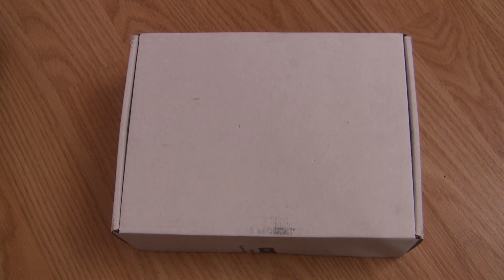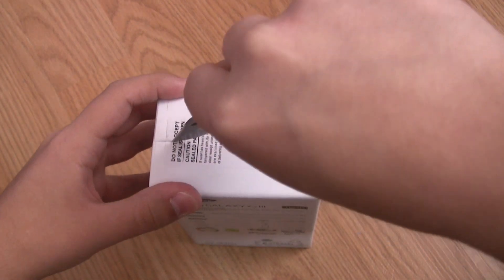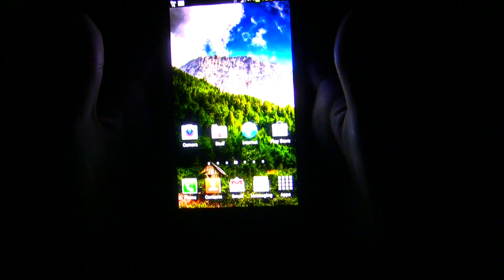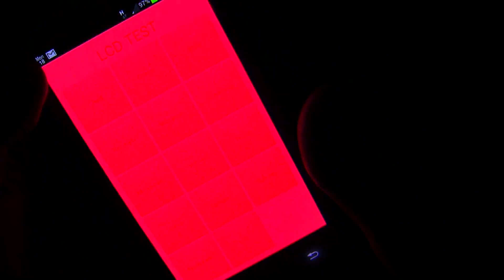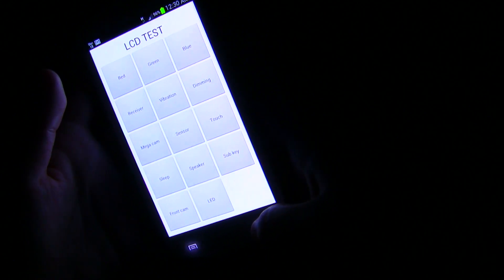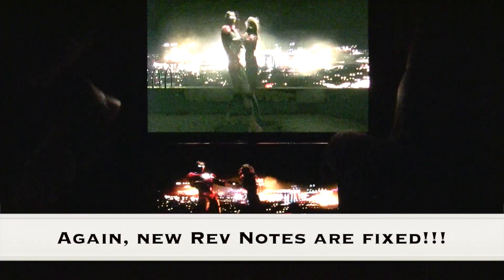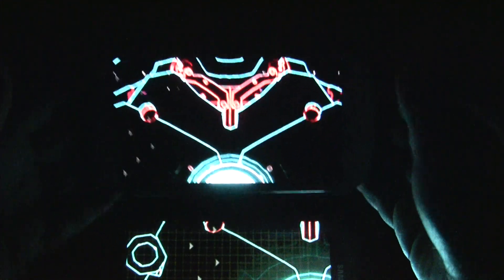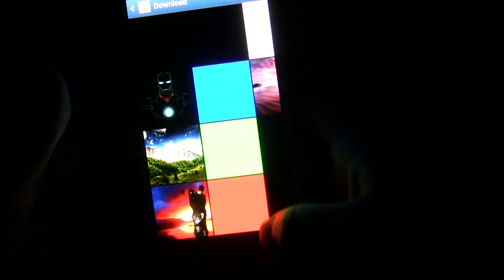*GALAXY S3* Early Screen Impressions and Unboxing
I WILL CREATE A MORE IN DEPTH LOOK AT THE SCREEN BEHAVIOR SOON! I have the Galaxy S3! And I am going to be testing the crap out of it! Check out my findings about the display: clipping, shadows, and color calibration!

Samsung has improved from the days of the off shadows on the Galaxy Note. Clipping is not entirely fixed but the screen is acceptable for watching movies.

We await the magical workings of Supercurio to take care of the rest!